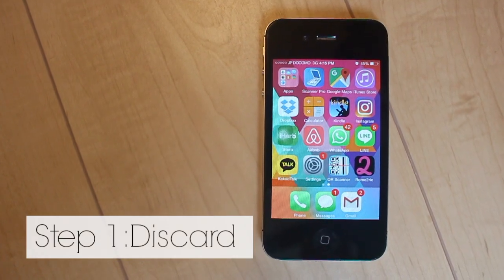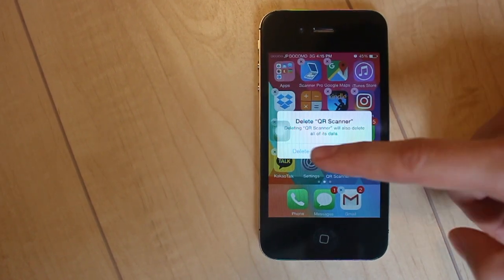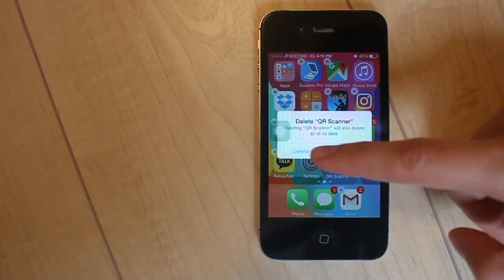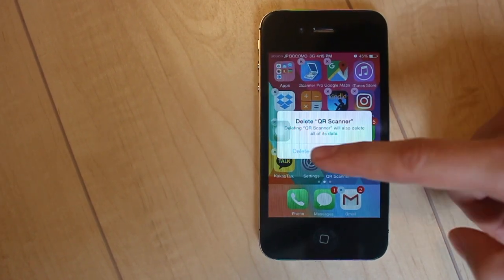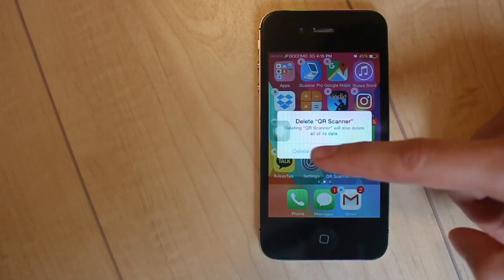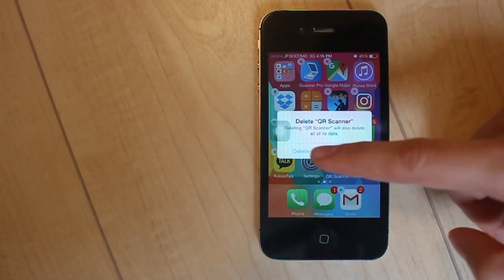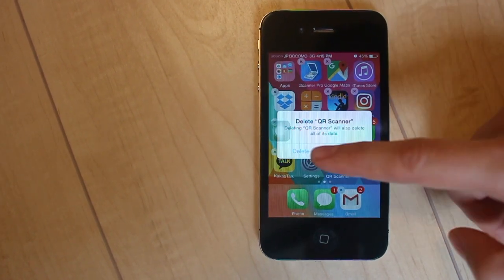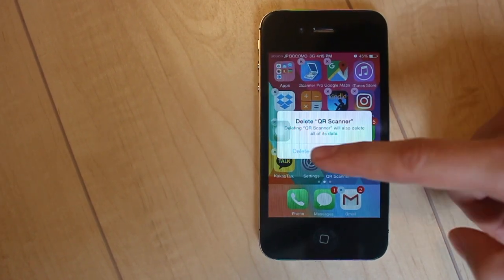KONMARI YOUR PHONE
I was inspired to make my phone like this after seeing an article Marie Kondo posted on her Facebook page. This is a task-oriented design that allows for maximum negative space on your phone interface. If you want to declutter your mind, start with your phone!

MY FAVORITES:

Marie Kondo's Books:
Spark Joy
Life-Changing Magic of Tidying Up

Memory Card

I live abroad and purchase many natural products off iherb.com because it has free or low-cost shipping internationally.

// All products shown were purchased with my own money.